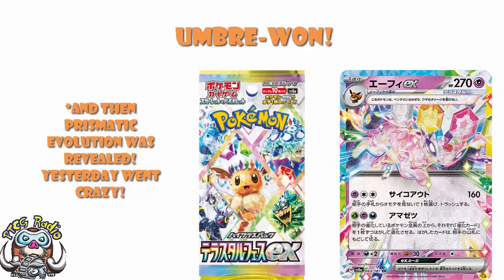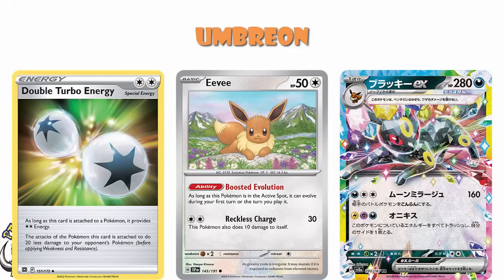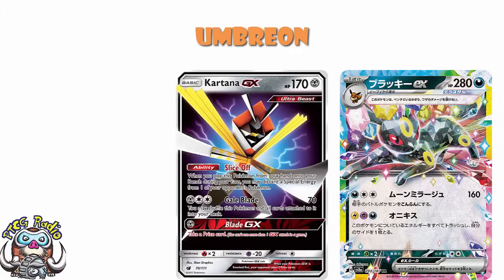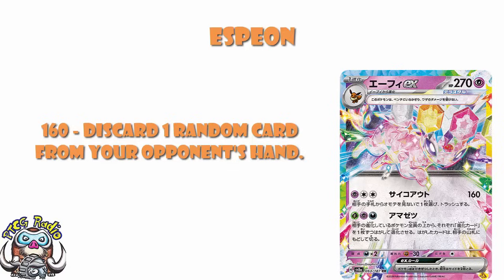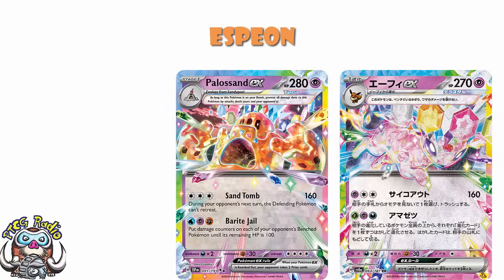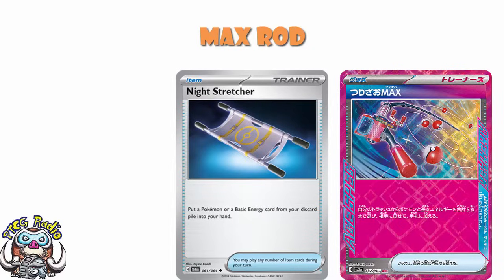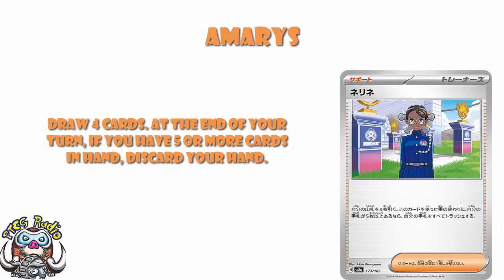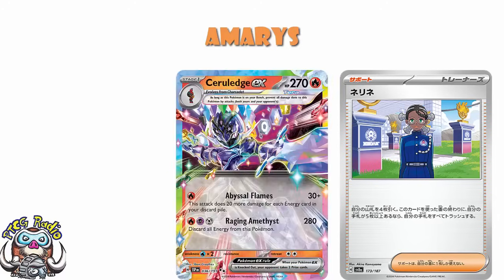Umbreon ex Revealed! Espeon ex! Ace Spec! HUGE Cards from Terastal Festival! (BIG Pokemon TCG News)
We have some big new news cards you need to see! Come see!